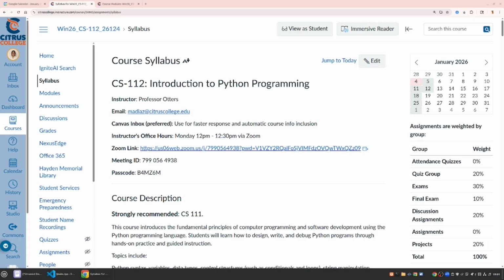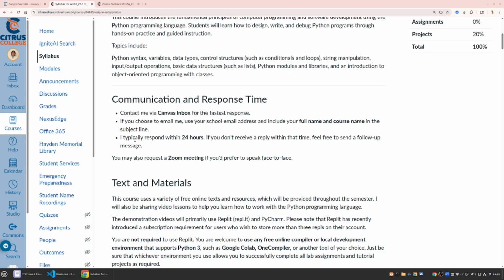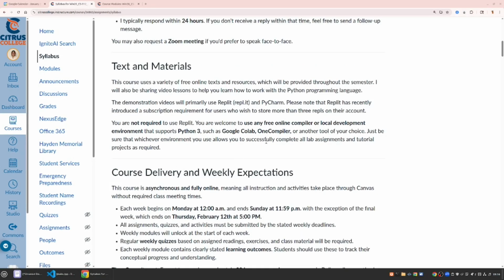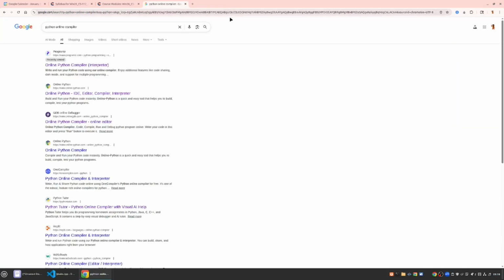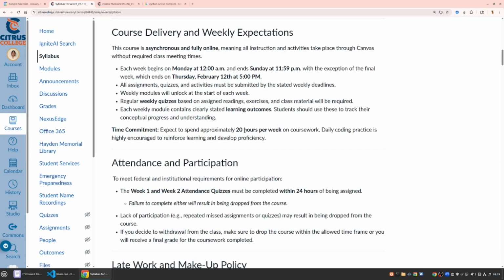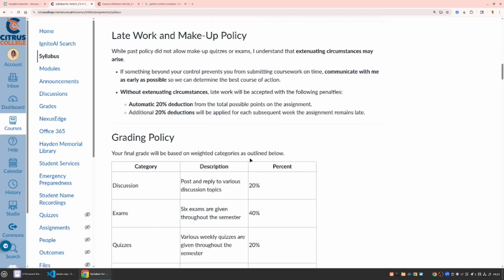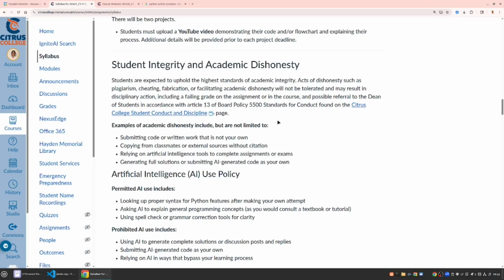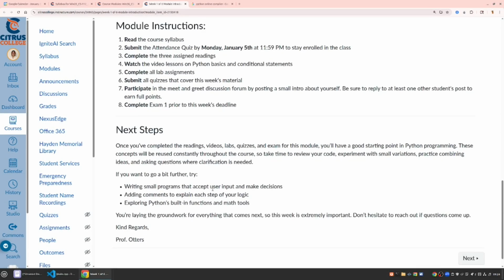CS-112 Python Condensed Course Orientation